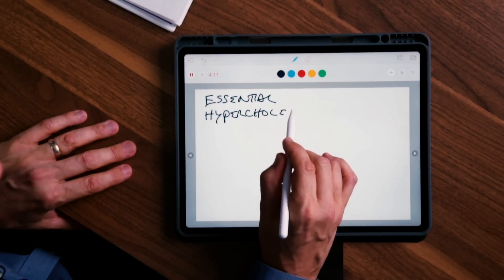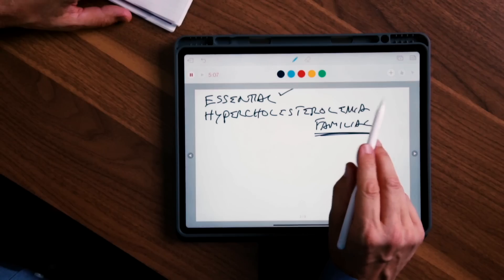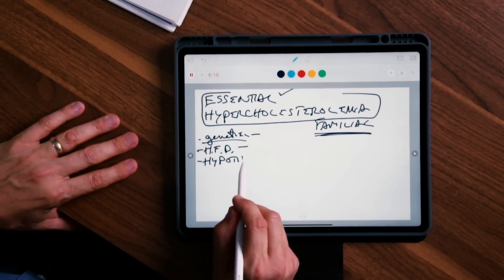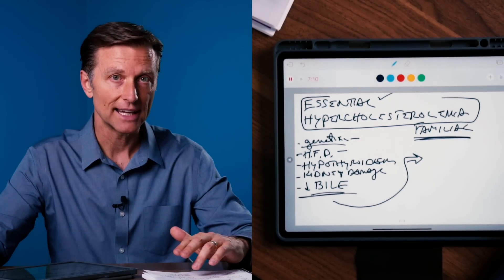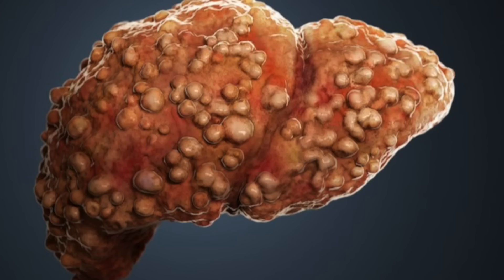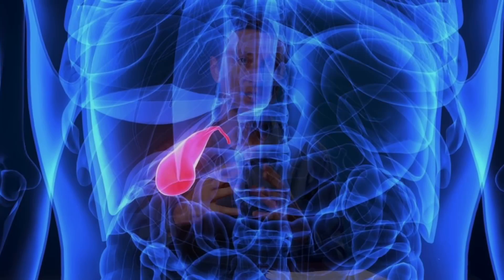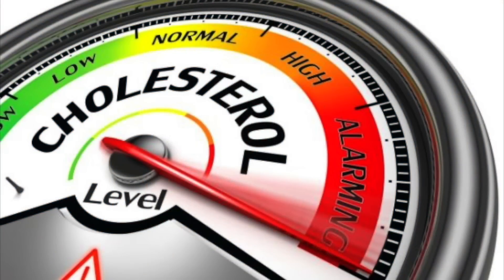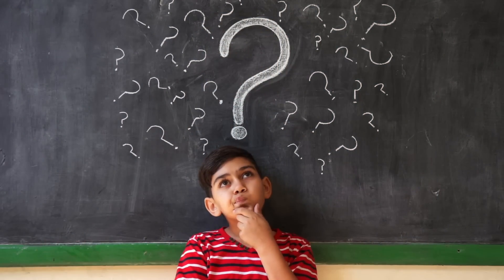Correcting High Cholesterol and LDL Cholesterol on Keto Diet – Dr.Berg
How do you deal with high cholesterol on keto? Find out.

Timestamps
0:00 Dealing with high cholesterol and LDL on keto
0:22 Cholesterol and bile
2:26 What is hypercholesterolemia?
4:18 What causes a bile deficiency?
6:10 Another link to high cholesterol
6:48 Keto recipe channel promo

In this video, we’re going to talk about dealing with high cholesterol and LDL on keto.

Two organs in your body make cholesterol—your liver and your intestines. Bile salts control the majority of your cholesterol.

Excess cholesterol is eliminated through various pathways that involve bile. What this means is that bile gets rid of cholesterol, and cholesterol levels are dependent on bile.

Your intestines have receptors called bile acids receptors (BAR). BARs suppress cholesterol.

There’s a condition called essential hypercholesterolemia. This is when you have an excess amount of cholesterol in your bloodstream. “Essential” means that they don’t know what causes it. This includes familial hypercholesterolemia—this means it’s genetic.

A high-fat diet can cause hypercholesterolemia. Hypothyroidism, kidney damage, and bile deficiency can also cause this problem.

What causes a deficiency in bile? Liver damage is the primary factor. Fatty liver, liver inflammation (hepatitis), liver fibrosis, and cirrhosis can all cause a deficiency in bile. Anything that decreases liver function decreases bile production.

Intestinal damage can cause a bile deficiency. Numerous conditions and medications—including antibiotics—can contribute to poor intestinal health. In turn, this will increase your cholesterol.

Taking purified bile salts and probiotics can help improve your overall bile.

I hope this video helped clarify how to deal with high cholesterol on keto.